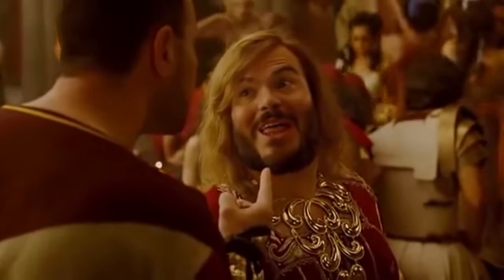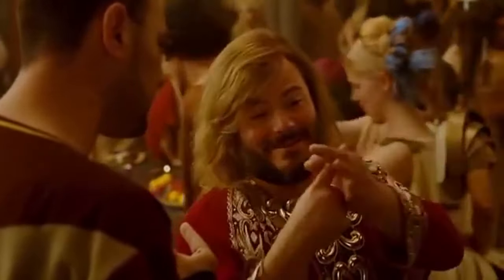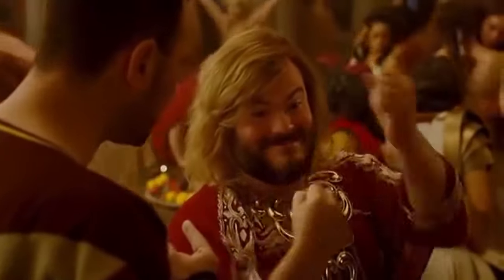Blue Yeti 2021 Review-12 Years Of USB Condenser Mic Domination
Forget what you think you know about sound recording: the traditional home microphone is dead. Never again should a mini-jack plug have to run its awful buzzing signal into your Mac's mic socket to record podcasts, dialogue, or music. The digital domain of USB is here – and it's better. Blue's Yeti, the beastly sequel to its groundbreaking Snowball USB mic, exudes a retro charm completely at odds with its next-gen makeup. The heavy 50s-style metal construction – complete with a brilliantly designed large-footprint table stand – lends it an air of seriousness that its little brother (a white plastic orb) missed.

Yeti Nano:

**My Gear**

3rd Monitor (40” TV)

Razer Viper Ultimate:

Elgato Stream Deck XL:

Elgato Key Light Air:

Elgato Ring Light: